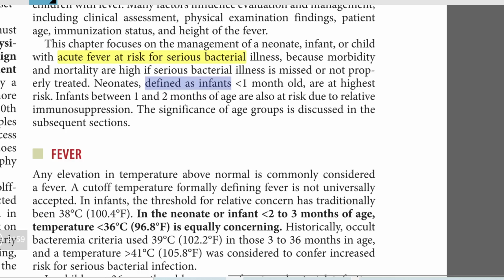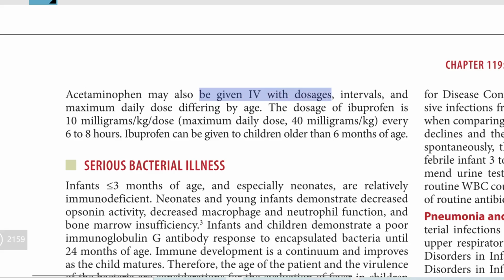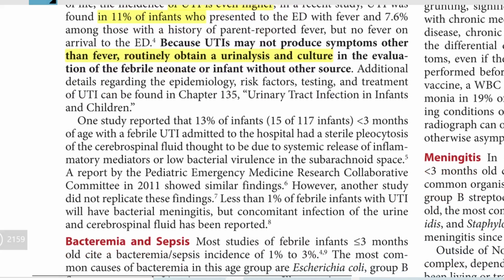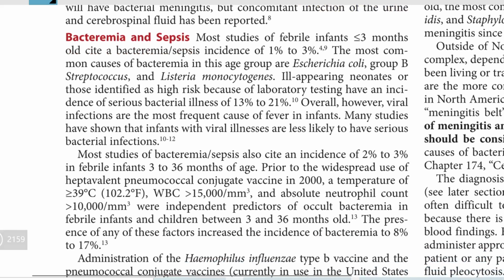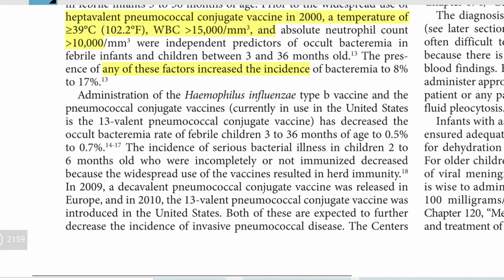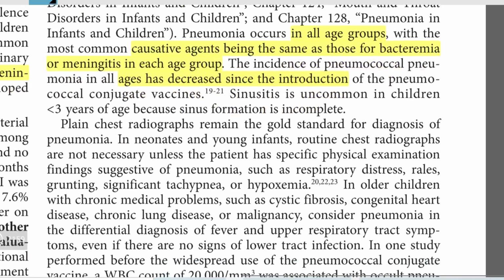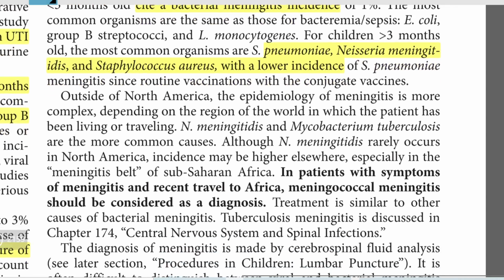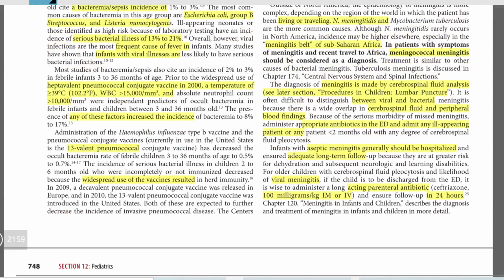Fever in Infants, Children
Fever causes, introduction, common causes are discussed.